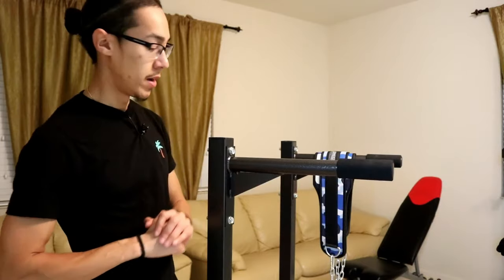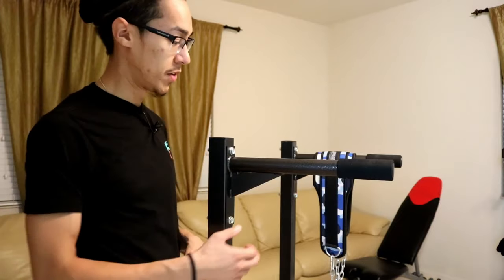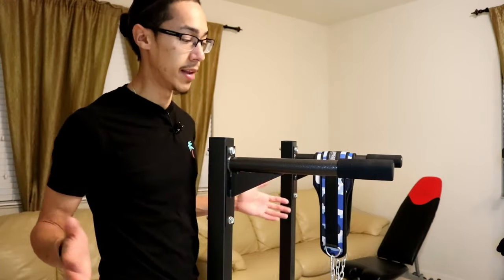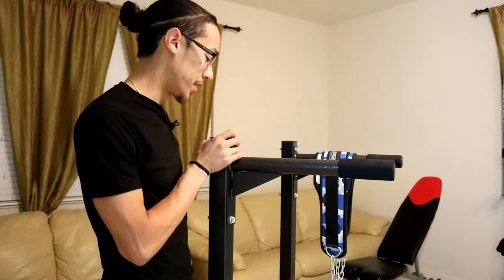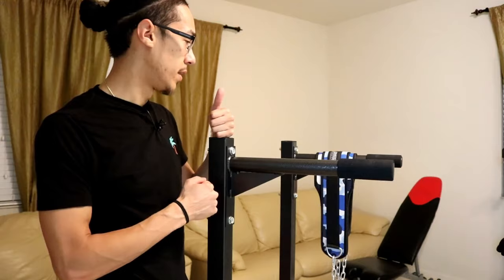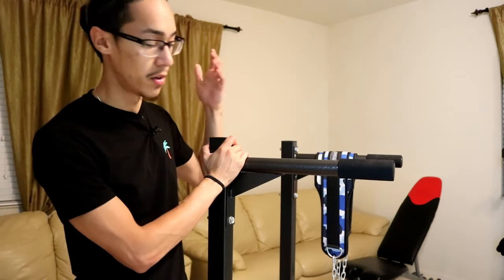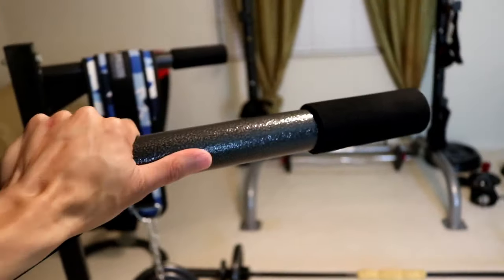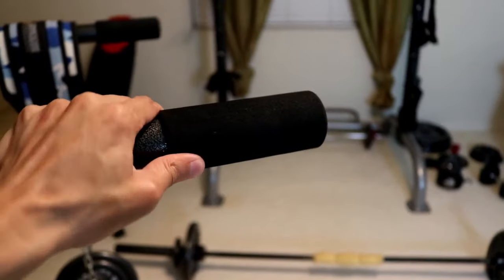Best Dip Station & Dip Bar Stand For Home Gym | KLB 500LB Heavy Duty Dip Bar Station Review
Best Dip Station & Dip Bar For Home Gym | 500LB Heavy Duty Dip Bar Station Review
*** The product was not on Amazon for quite some time but it seems it is available again

Alternatives to this one which seem identical are:

Here is a link to the one which is probably the same one under another name based on the foam handle grips This brand is Rakon but the Yaheetech image does not show the foam handles this one has yet has better ratings. These may be the same one under different brand names but I would check these out as they are both rated to 500lb and are identical in shape.

There are many types of dip bars and dip stations online. Before purchasing one, you have to know exactly what you are looking for and what your budget is for this piece of equipment. The most important thing to keep in mind when looking at a dip bar station for your home gym is that it should good enough for the long-term. In other words, make sure that your dip bar station is going to work great for you even when you become stronger, this way you won't outgrow it and have to buy another one in the future.

I have seen several dip stations that are Amazon that look cool and like they would work but the issue is that they are too short in my opinion. This is especially the case if you are trying to do weighted dip exercises. This way the main thing I was considering when purchasing one. In this dip bar station review, I talk on why I purchased what I would consider the best dip bar station that I could have purchased. Hopefully this review will help you out!